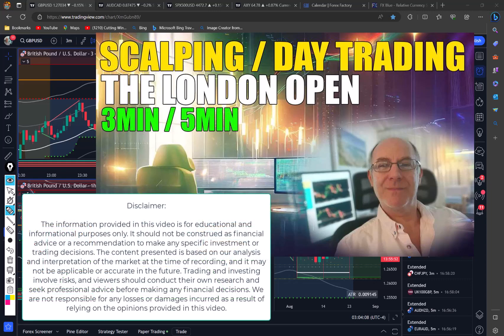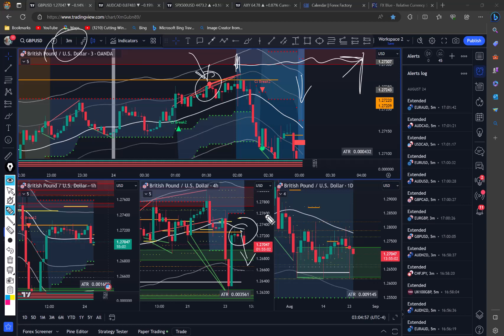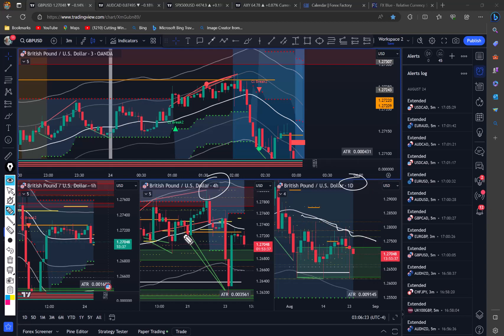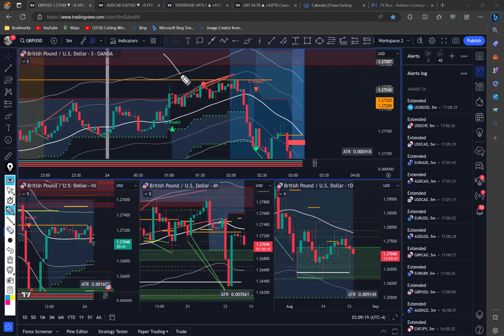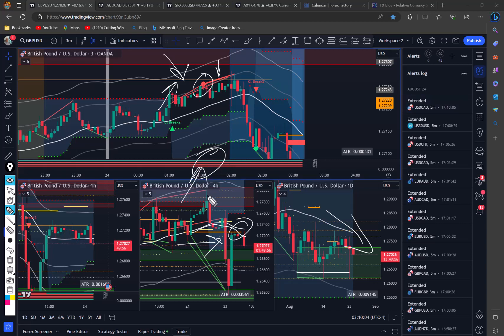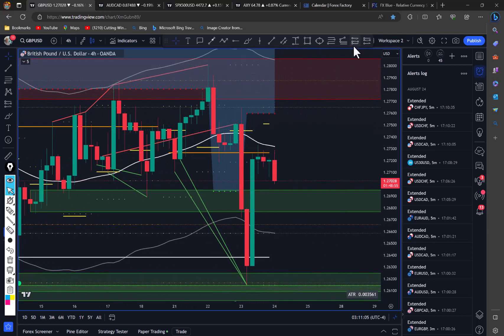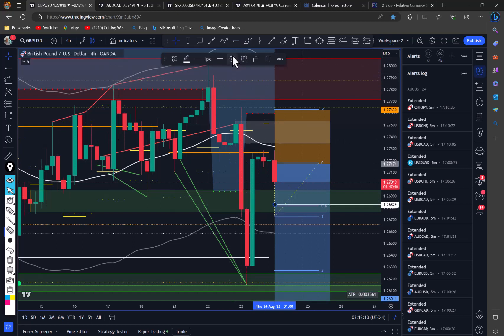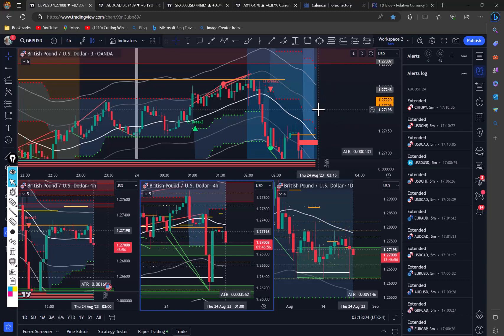How To Scalp / Day Trade Forex Into The London Open 3m / 5m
🚀 Take your Trading to the Next Level - Join VIP:
For:
✅ Our TWA TradingView indicators.
✅ VIP Telegram Signals Group
✅ Advanced Trading Tutorials
Recommended Fx Brokers offering 1:500 leverage:
Find out How To Day Trade FOREX and win! Having the right trading strategy and knowing how to trade with good risk management is key.  Join our vip group and have access to real time trade signals. We provide our members with excellent Forex signals along with Indices, Gold and BTC signals. Grow your forex or prop firm account with us.